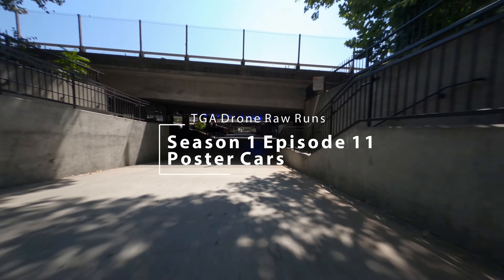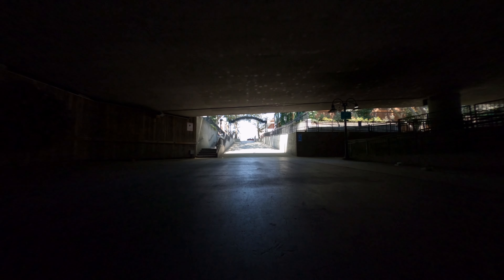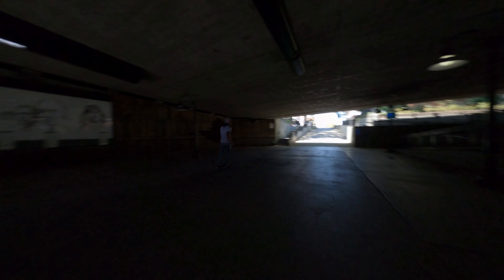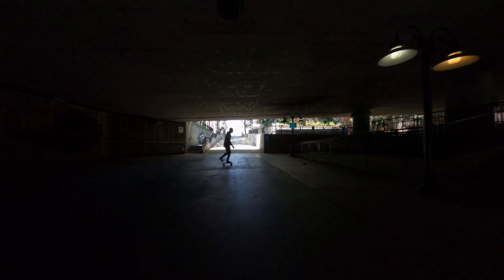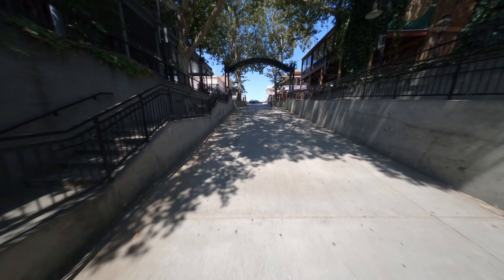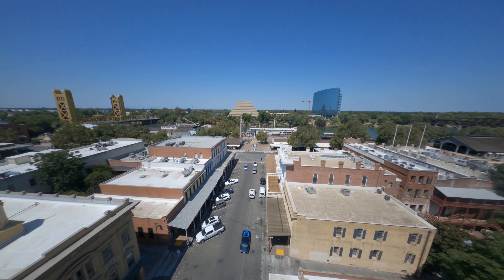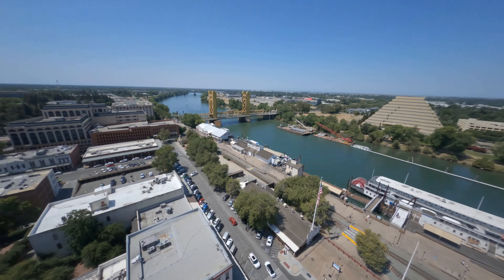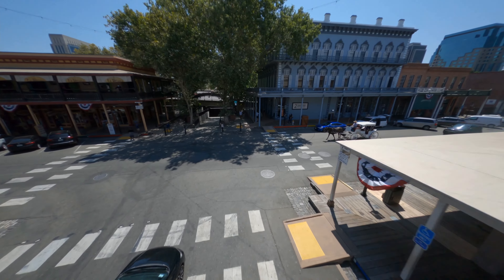Raw Drone Runs :: Top Gear America 2020 :: Season 1 :: s01e11 poster cars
I thought this FPV shot might be worth showing in full. We were in Old Town Sacramento rolling around with these awesome poster cars. This is the kind of shot that's just made for the Shendrones Geyser.

This Top Gear America episode was a ton of fun and is definitely worth watching if you've got the MotorTrend App (or grab the free 7 day subscription and binge the whole season ;-)

...and Camera Butter Lipo straps. Their straps are absolutely the best.